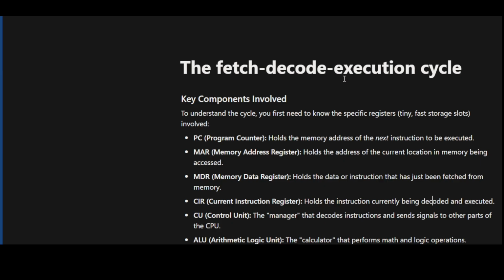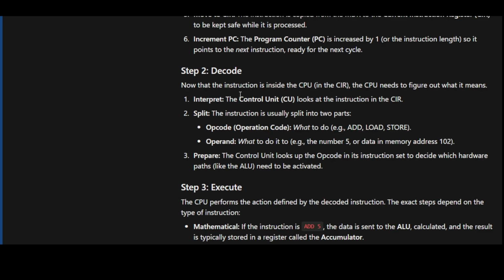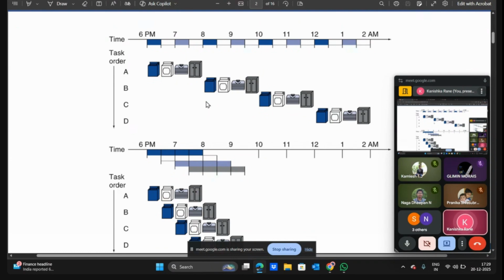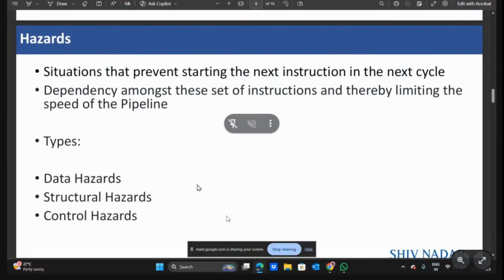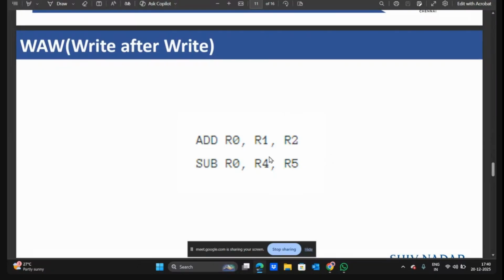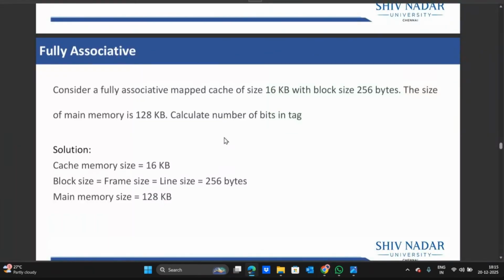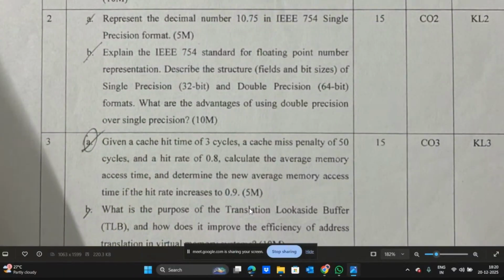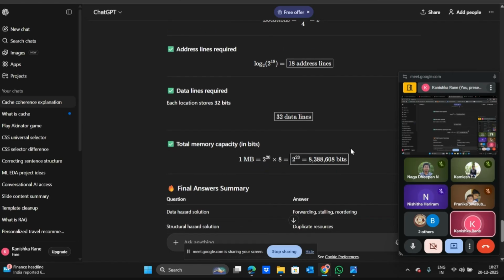Computer Organisation and Architecture | The Boiling Point | By Kanishka & Kamlesh